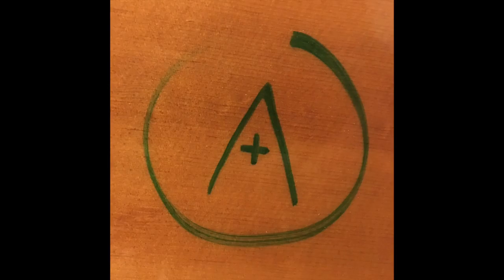did our best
When you’re world seems so small
And trouble plagues your mind
Just want to get away
And leave it all behind

But you know
That it just won’t do
You’ve got demons you should
face up to
You never got would you deserved
Did you?
But then again neither did I
Just did our best
To get by

And I swear
I’ll never let you down again
And I swear
I’ll remember what you said

When your walls were so tall
I was always by your side
And when you knelt and prayed
I heard every line

But you know
All those demons that I fought
For you
Tried so hard to make our dreams
Come true
But we’re just living a lie
and did our best
To get by